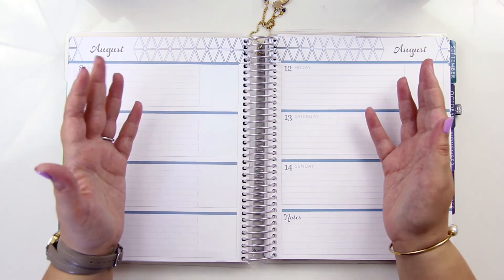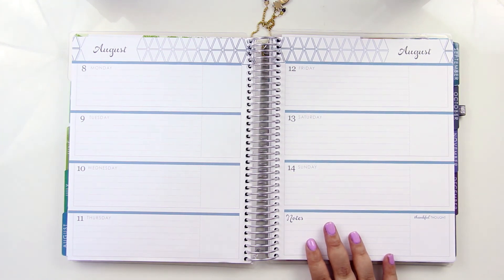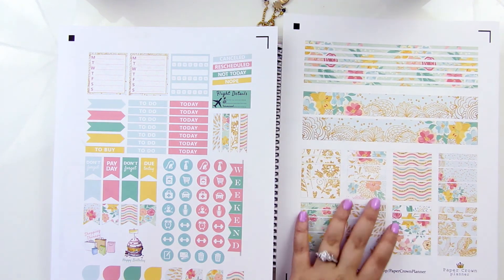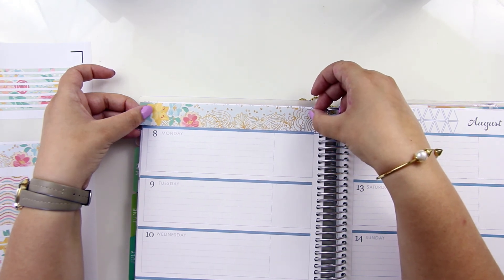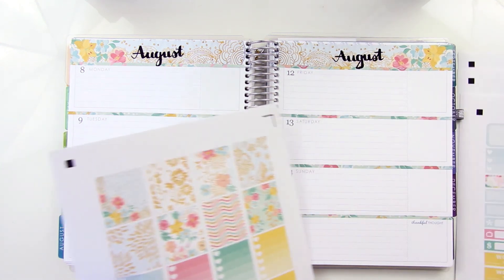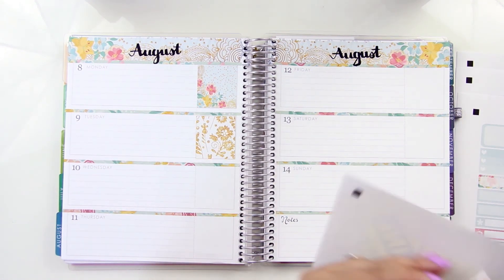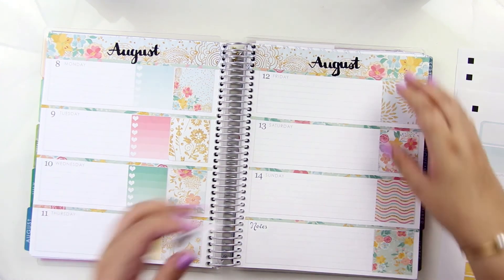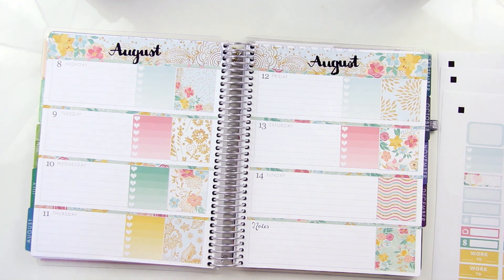Floral Bliss - Plan With Me Erin Condren Horizontal - August 8-14 2016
This week we're using this gorgeous Floral Bliss printable kit from PaperCrownPlanner